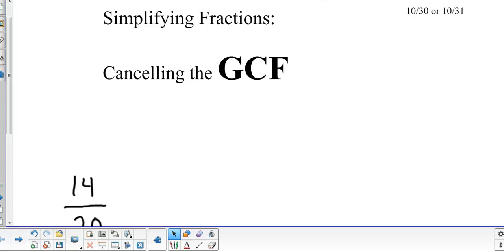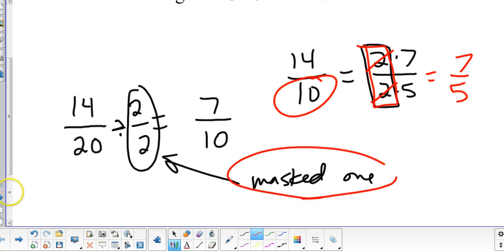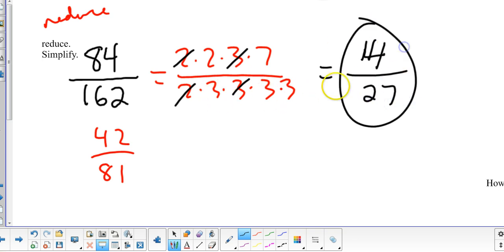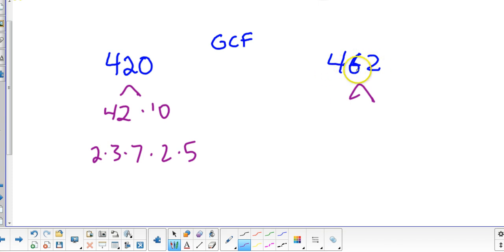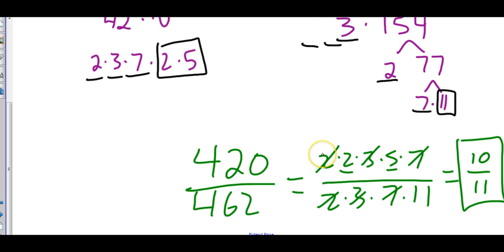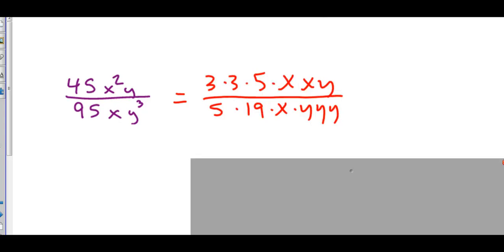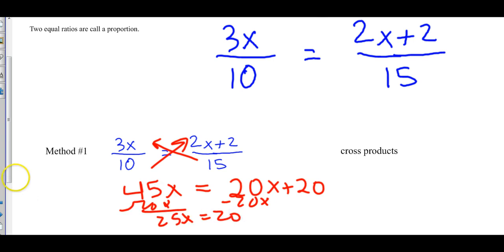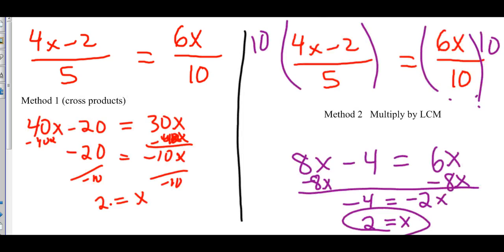Simplifying Fractions w GCF and Solving Proportions by LCM